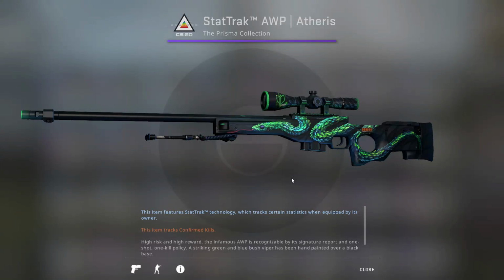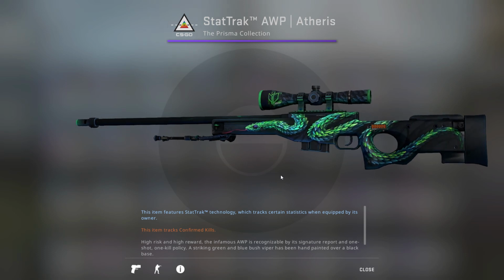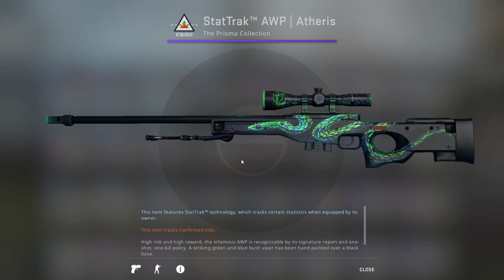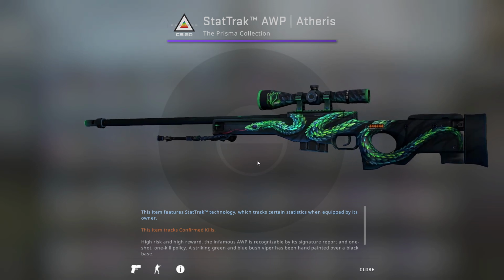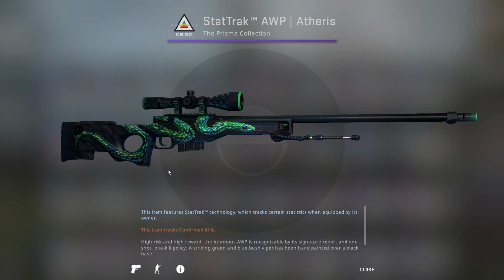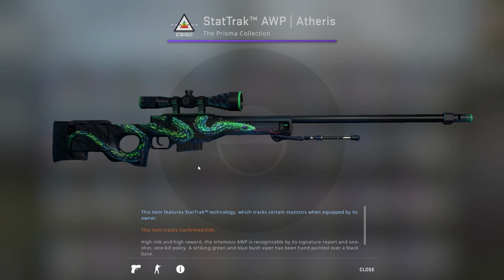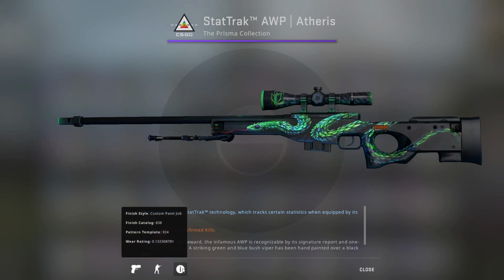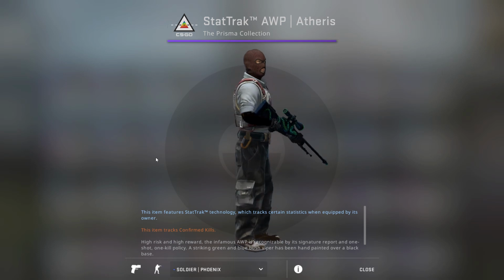CSGO StatTrak™ AWP Atheris Minimal Wear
Checking out a Skin i've got on CSGO this time a StatTrak™ AWP Atheris Minimal Wear